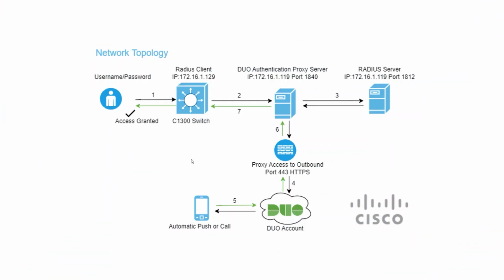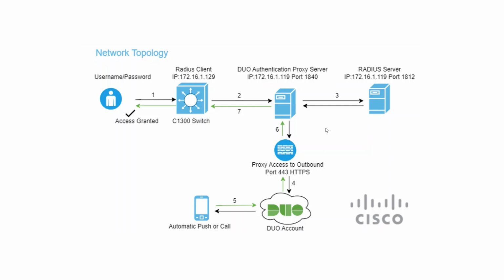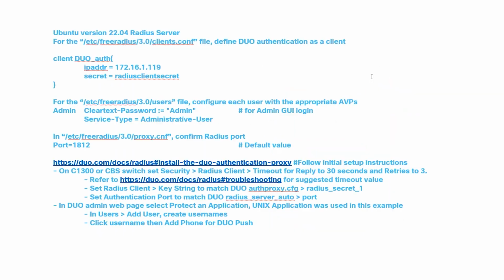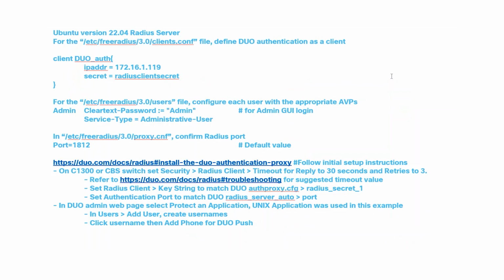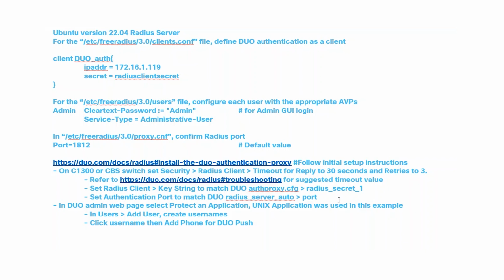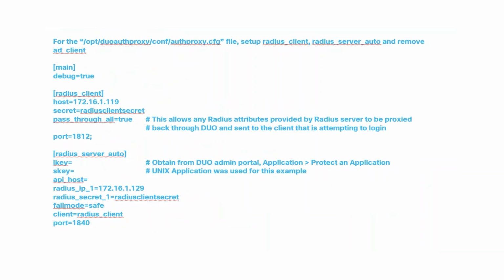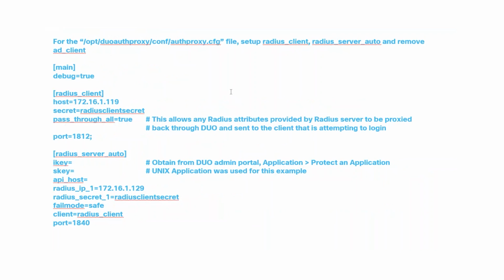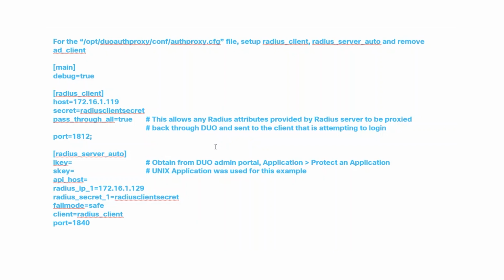RADIUS and Duo Authentication on Cisco C1200/C1300 Switches – Part 1 | Cisco Tech Talk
In this first part of Cisco Tech Talk, we walk through the process of configuring Radius and Duo multi-factor authentication (MFA) on Cisco C1200 and C1300 switches. Learn how to secure network access, enhance user authentication, and improve overall network security using these powerful tools.

What you’ll learn in this video:
  – How to configure Radius and Duo multi-factor authentication on Cisco C1200 and C1300 switches
  – The steps to secure network access using MFA
  – Best practices for ensuring network security with Radius and Duo